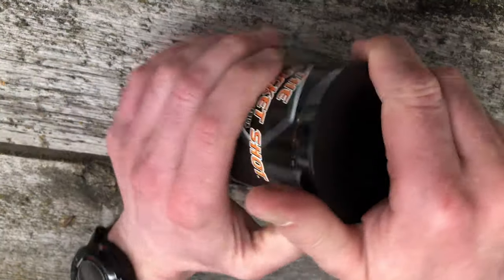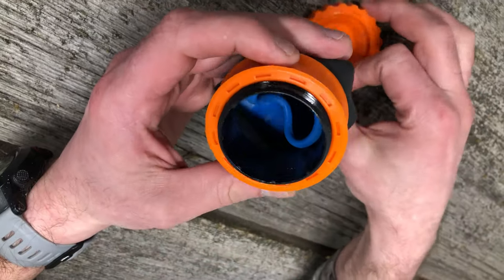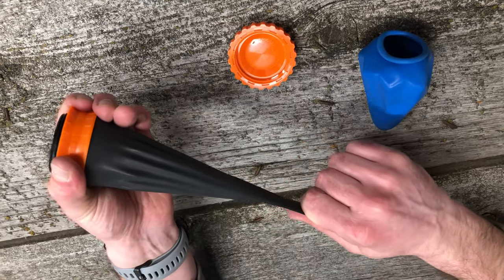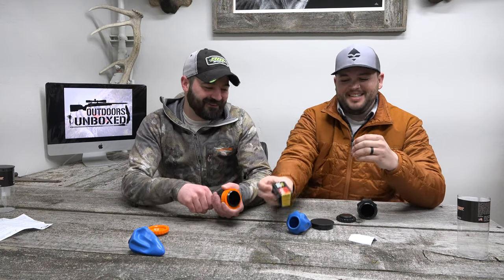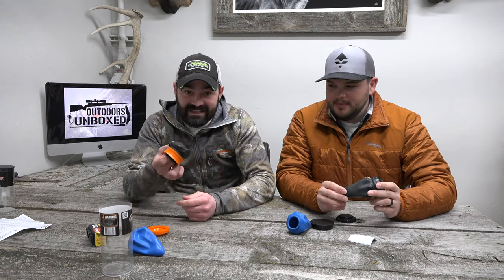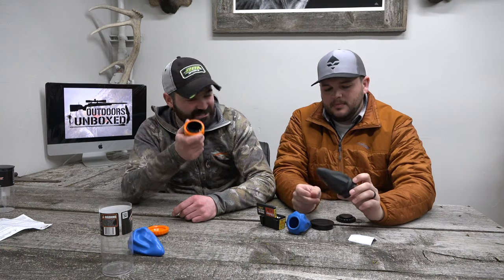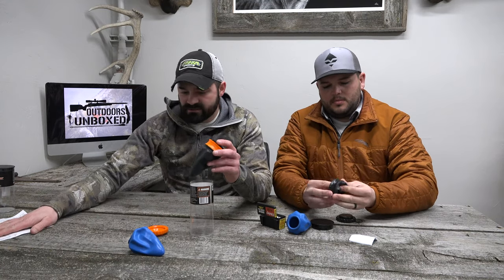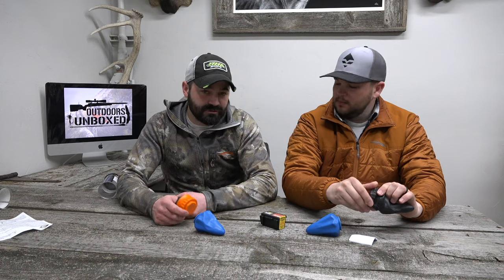Is this even legal? Unboxing a conceal carry sling shot!!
Ross and Challis Unbox the one and only Pocket Shot and ask important questions like "can you kill a grouse with a peppermint?" This thing is awesome!!